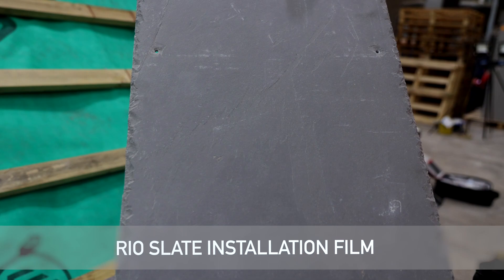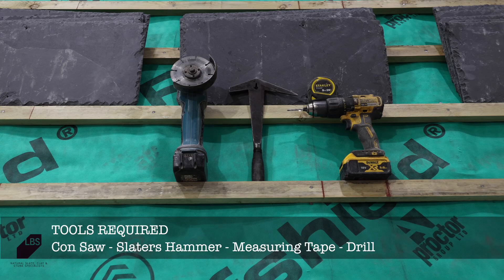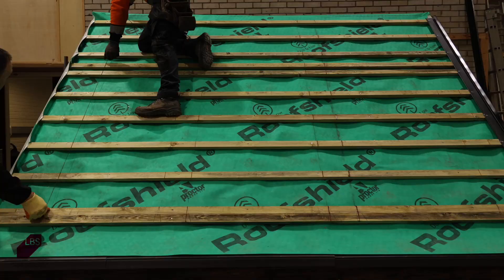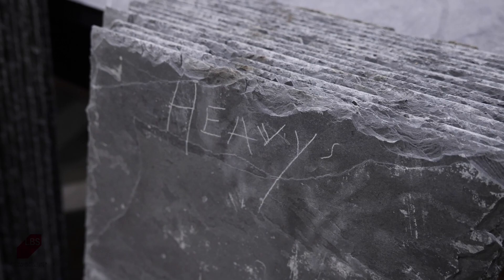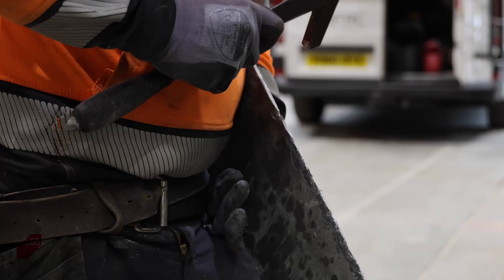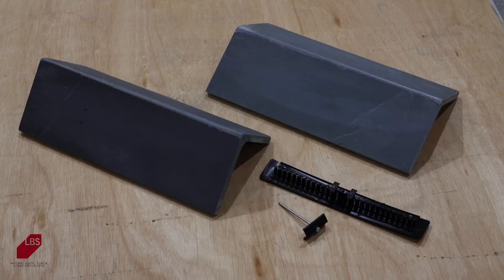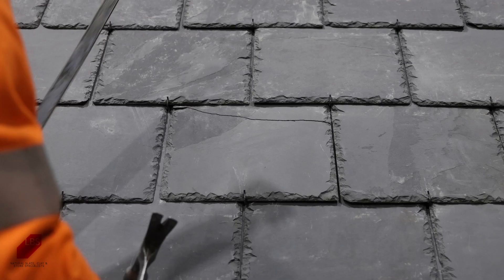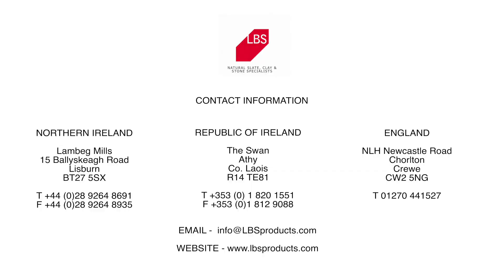How to install LBS Brazilian Rio Natural Roofing Slate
A step-by-step guide on how to install LBS Brazilian Rio Natural Roofing Slate.

Due to the unique geological properties of Brazilian slate, additional care is required when handling and fitting.

Once fitted, the LBS Rio range of natural roofing slates offer a stunning appearance, at a fraction of the price of Spanish alternatives.

The Rio range of natural roofing slates are available in both a Gray/Green and Graphite colour in sizes 50x25, 50x30 and 60x30.

We have been selling the Rio brand of natural slates in Ireland for over 20 years, and these slates not only look fantastic but are extremely durable, long lasting and easy to fit, whilst also being exceptional value!

Get in touch with our nationwide technical sales team today to discuss your project.